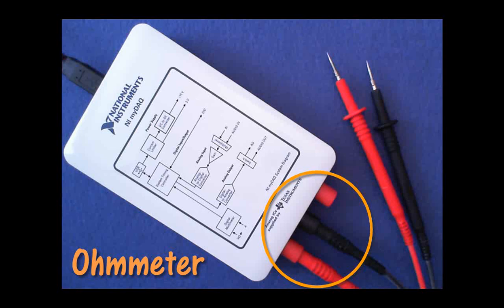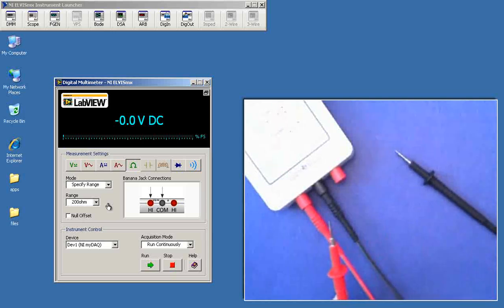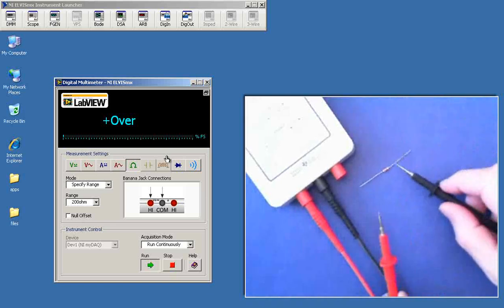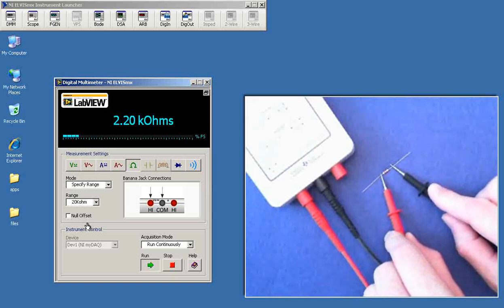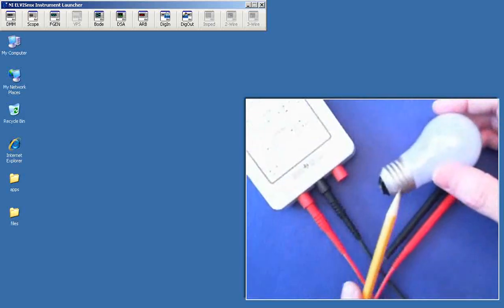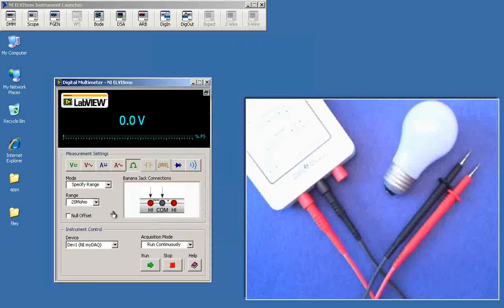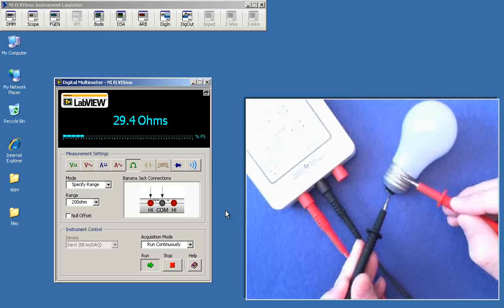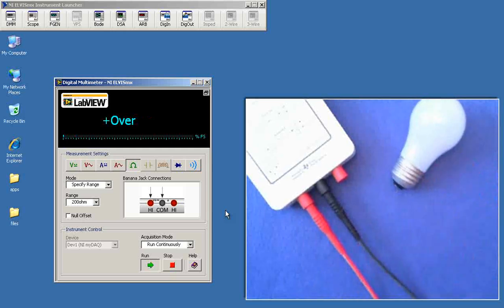NI myDAQ: Check ohmmeter operation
Follow along with this video clip to verify correct operation of the NI myDAQ DMM (digital multimeter) ohmmeter; measure the resistance of the DMM probes, a 2.2K resistor, and a 40-watt incandescent light bulb.